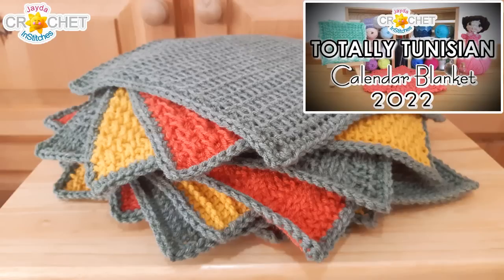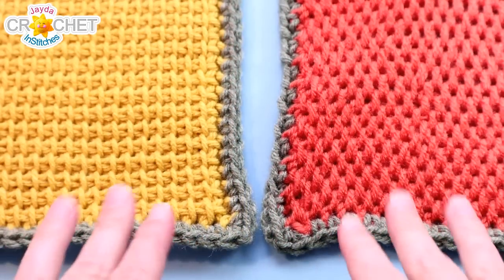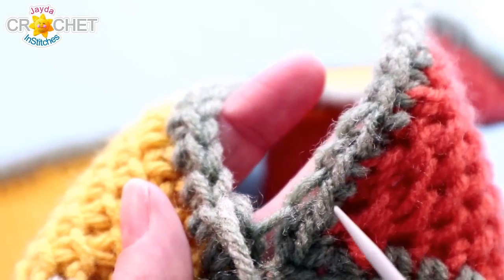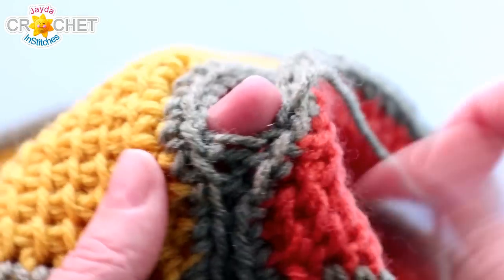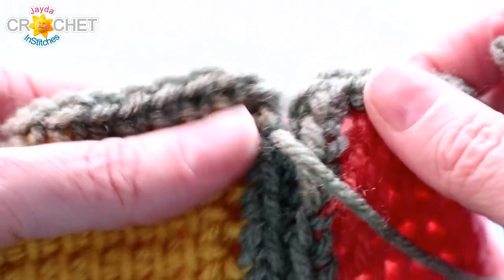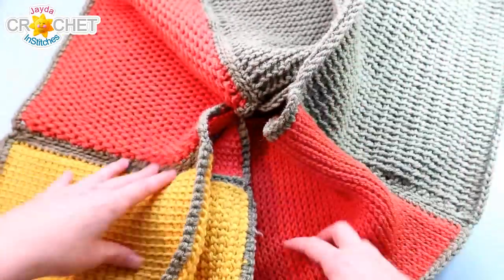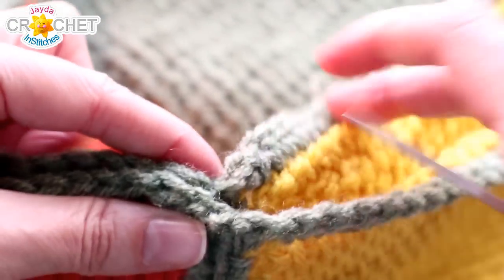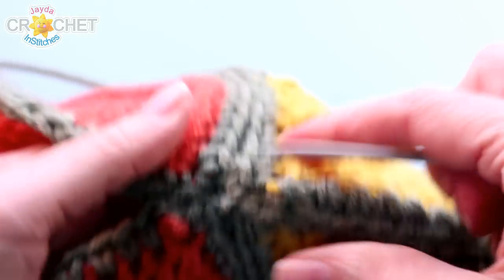The Mattress or Ladder Stitch - How to Join Crochet Squares - Totally Tunisian Calendar Blanket '22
This nearly invisible sewing stitch can be used to attach crochet squares of any kind!